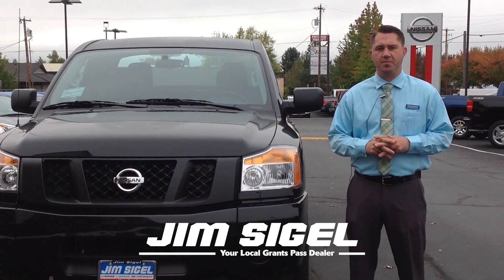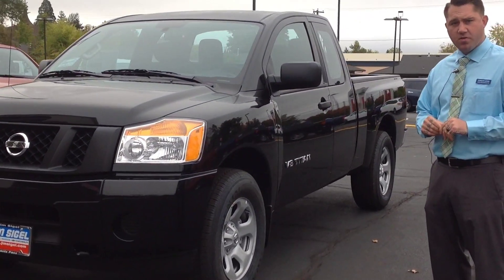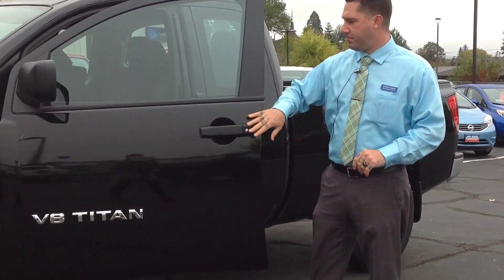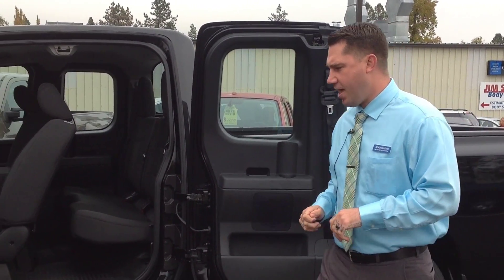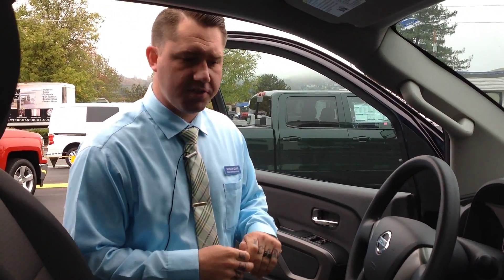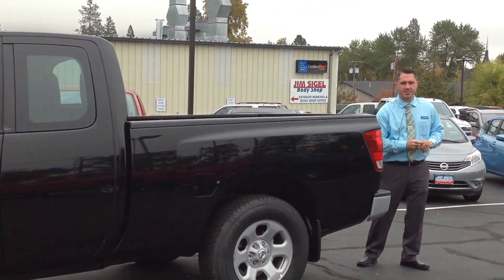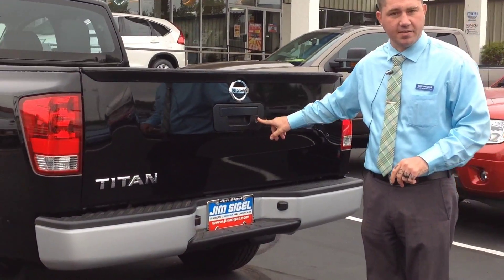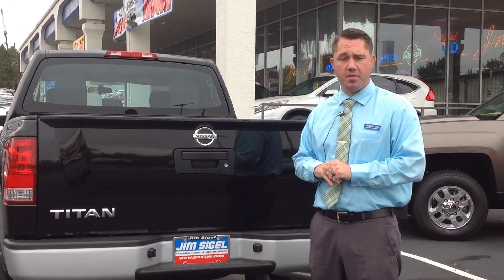Jim Sigel 2015 Nissan Titan Walkaround 2